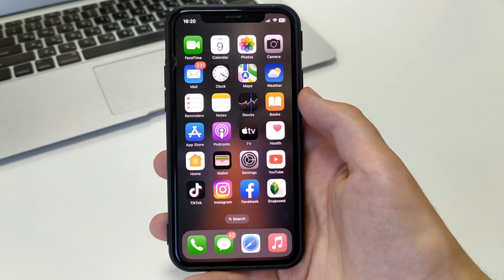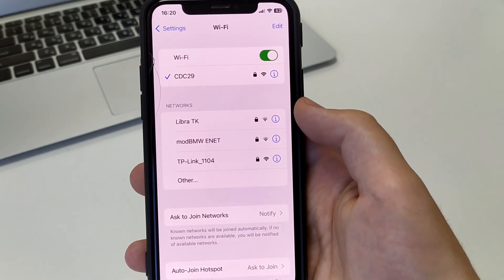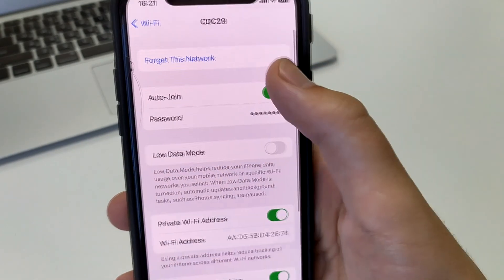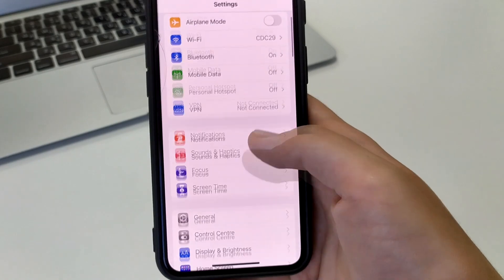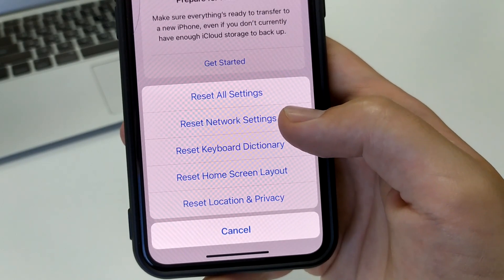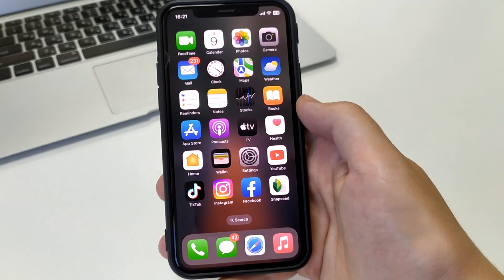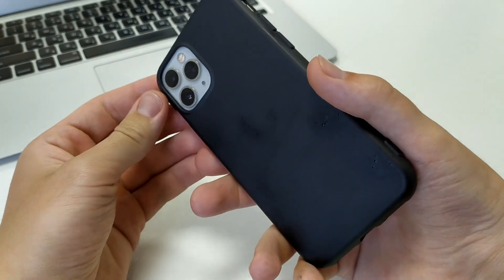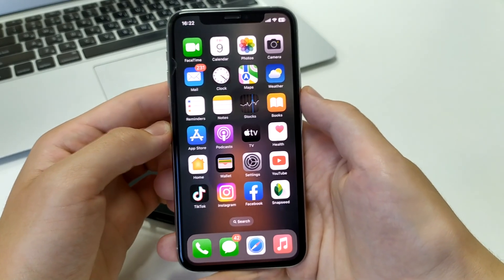How To Increase Wi-Fi Speed On Any iPhone - Full Guide